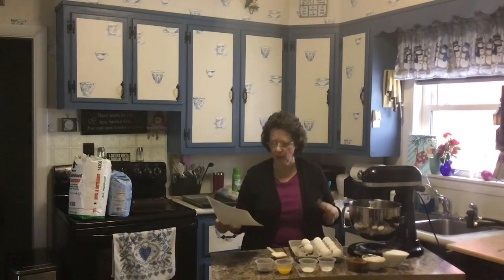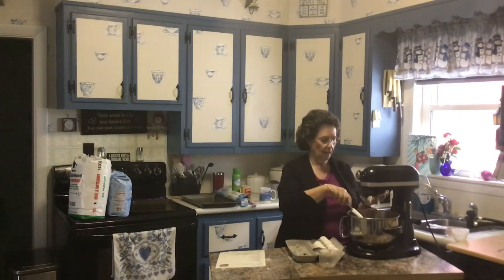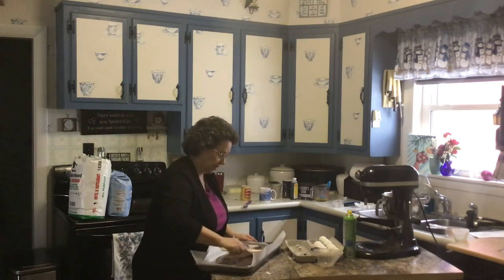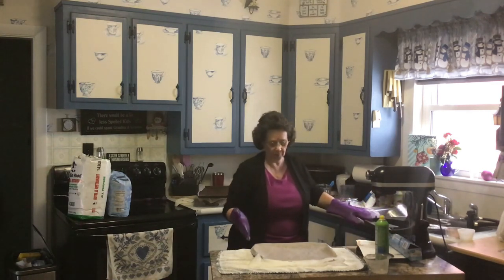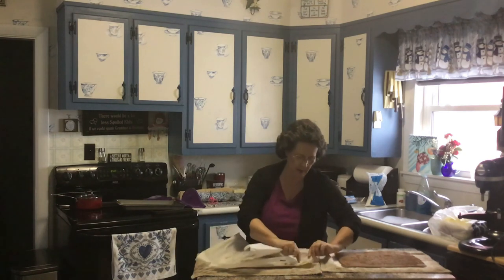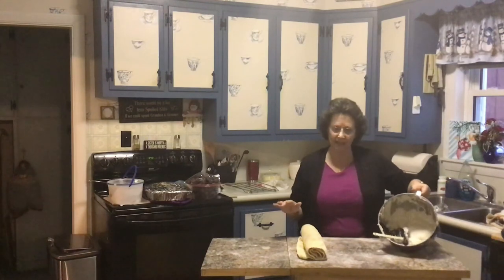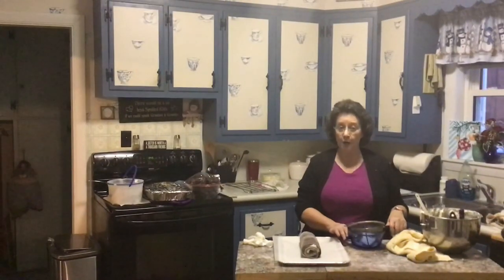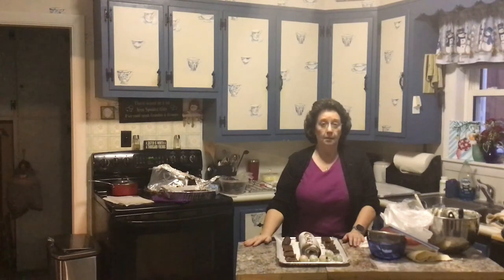Cooking with Sally J/ chocolate log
You will find this also on my facebook page Cooking  with Sally J